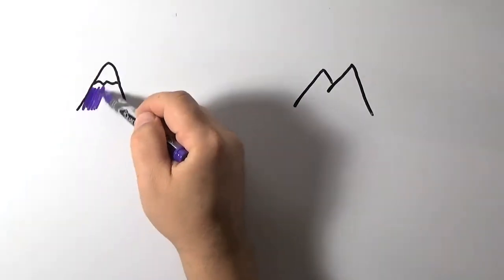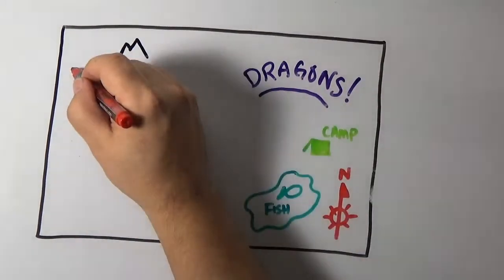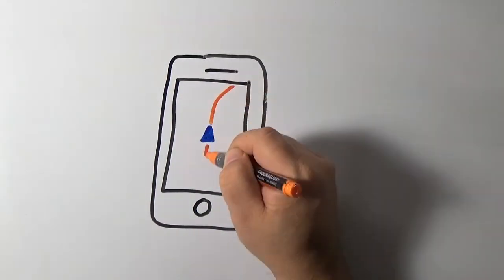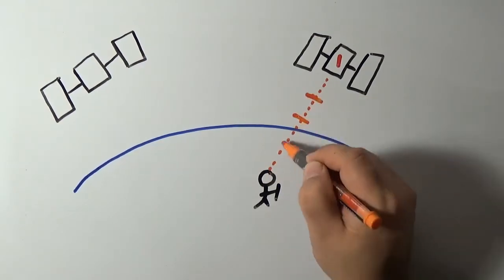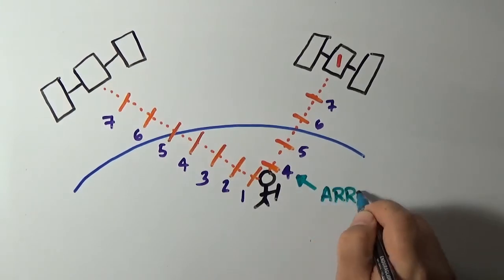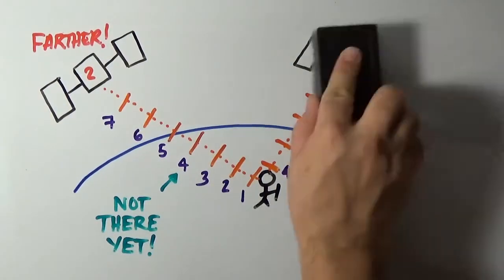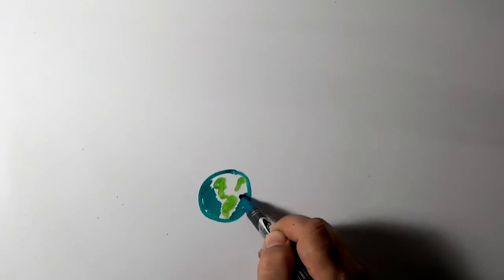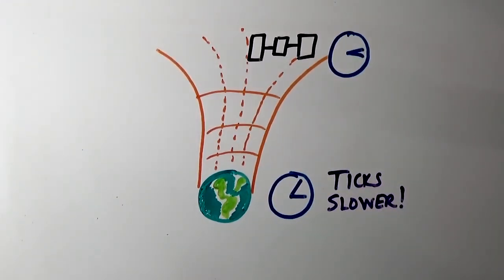GR Centennial -- 100 Years of Gravity: 06 -- GR in your Life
A short video describing how GR is used in your every day life, using GPS navigation on your phone. Made for the GR Centennial, as part of the ongoing celebration by gravitational physics community of the America Physical Society.